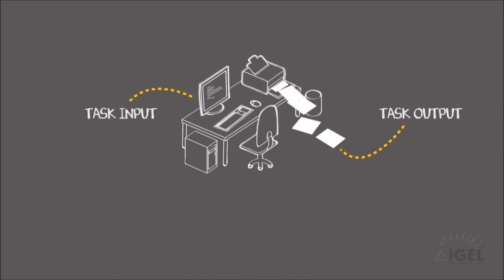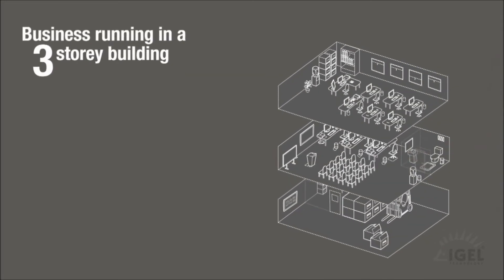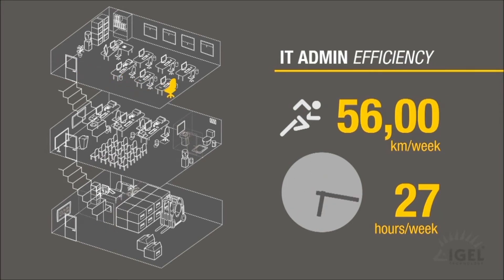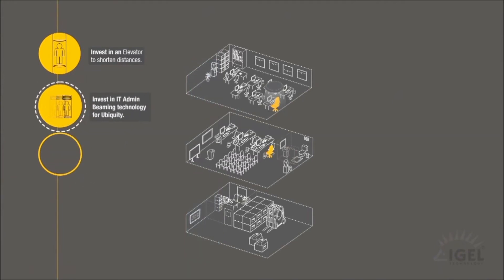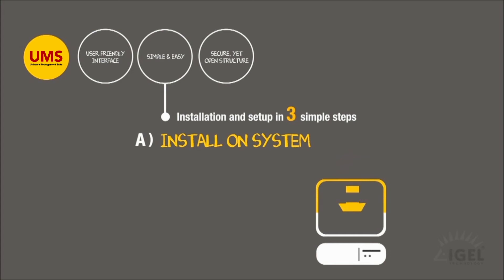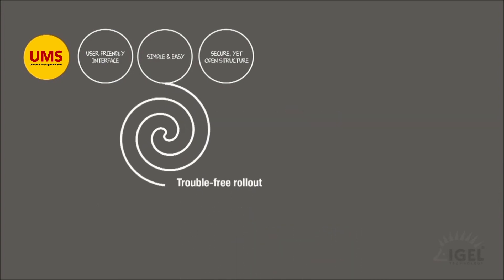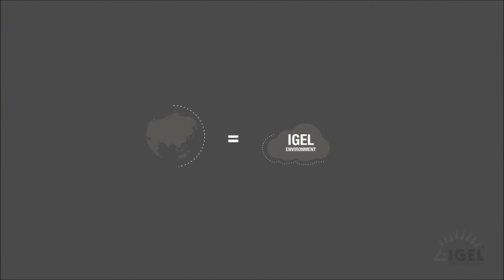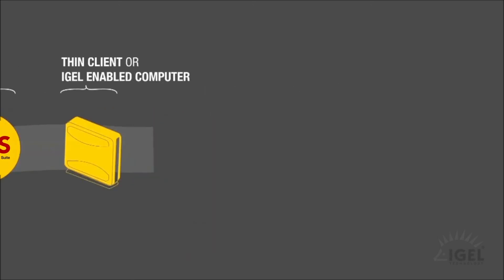IGEL Universal Management Suite 5 (UMS5)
The Universal Management Suite (UMS) is an easy-to-use yet extremely powerful software that allows you to remotely manage your IGEL thin and zero clients so that support costs are kept to a minimum.